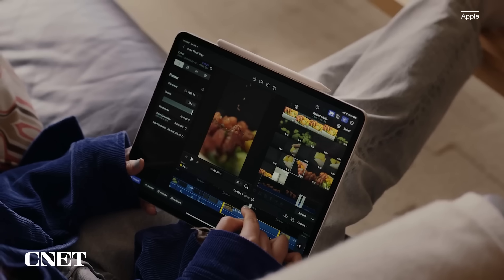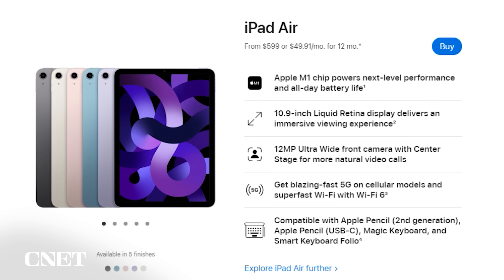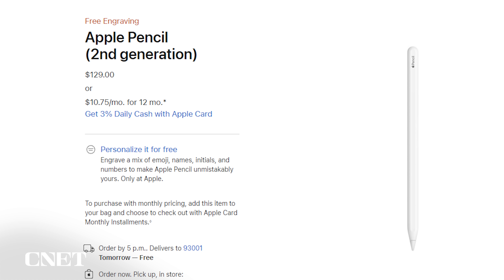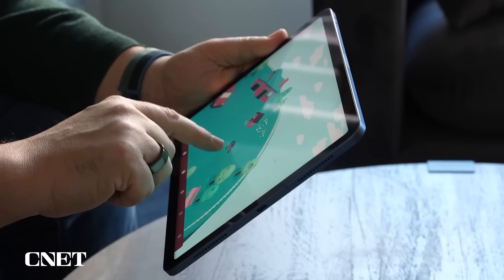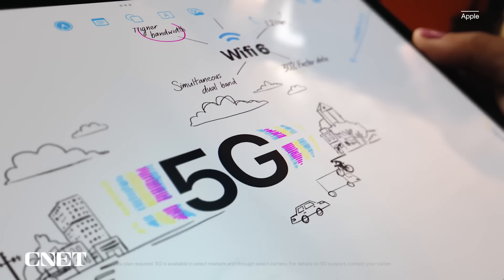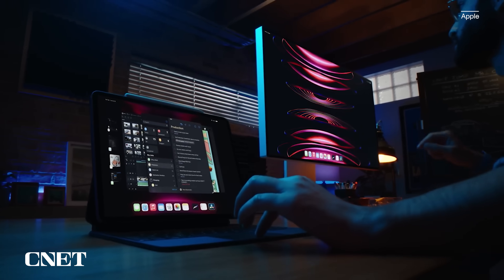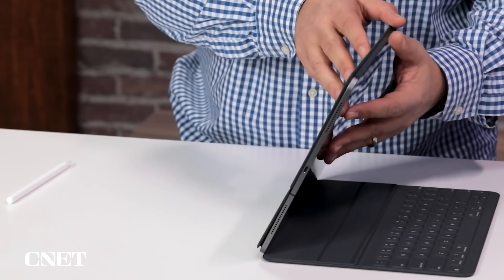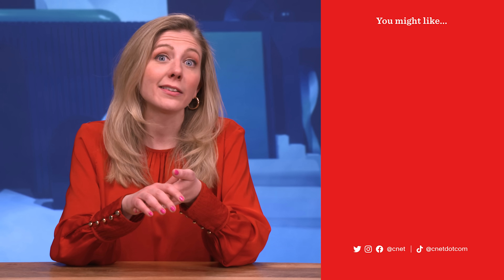New OLED iPad Pros, iPad Airs Expected Soon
Can Apple get consumers excited for iPads again? New iPad Pros and iPad Airs are expected in March. CNET’s Bridget Carey goes over the details of what we might see next.

0:00 New OLED iPad Pros, iPad Airs Expected Soon
0:40 Which iPad is Right for You?
2:03 OLED Displays Expected in 2024 iPad Pros
2:44 iPad Airs Should See Updates in 2024
3:20 Apple iPad and iPad Mini Updates
3:45 Vison Pro May Replace iPad For Some Users
4:23 Making iPad Upgrades More Enticing